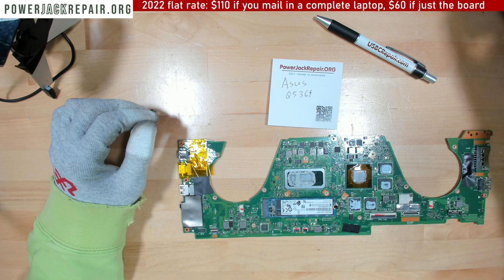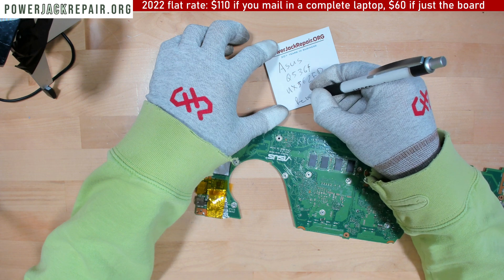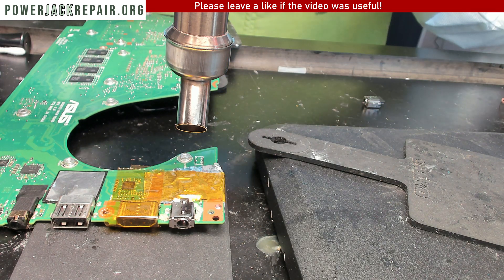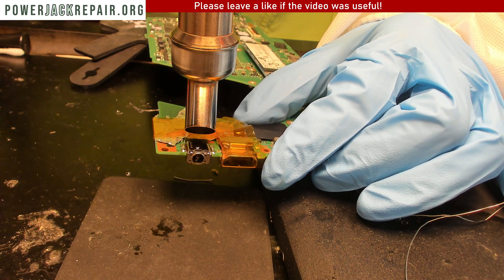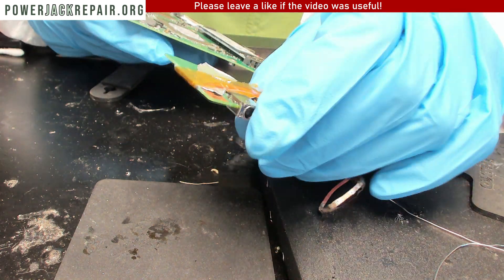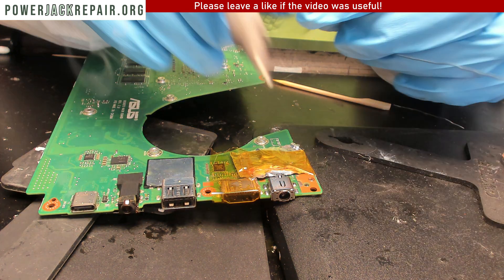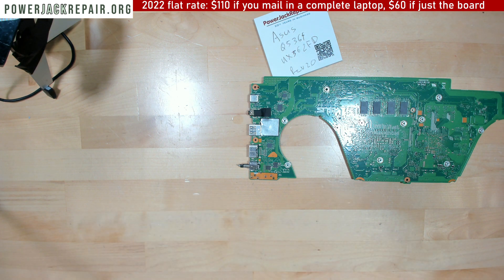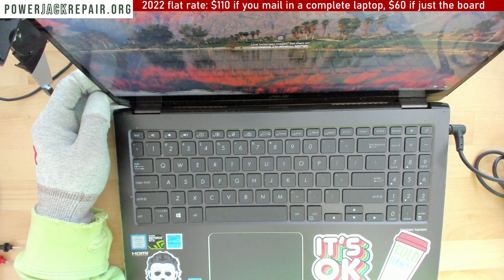How to fix repair a broken power jack on Asus Q536f ux562fd laptop charge port no power not charging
Asus Q536f ux562fd No Power not charging disassembly laptop charge port power jack repair fix taking apart tear down guide.

Timecodes
0:00 How to fix a laptop power jack Asus Q536f
0:30 How to repair a laptop Power Jack  Asus Q536f
4:00 How to fix a laptop charge port Asus Q536f
5:30 How to repair a laptop charging port Asus Q536f
8:45 Charge port repair Asus Q536f
12:00 Not Charging Asus Q536f
16:00 No Power Asus Q536f
20:00 Charging port fix Asus Q536f ux562fd